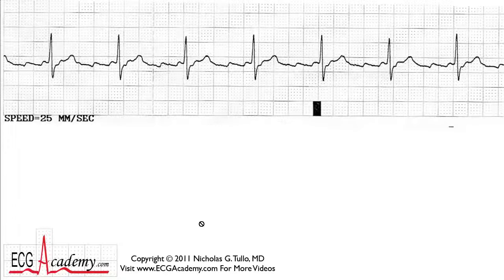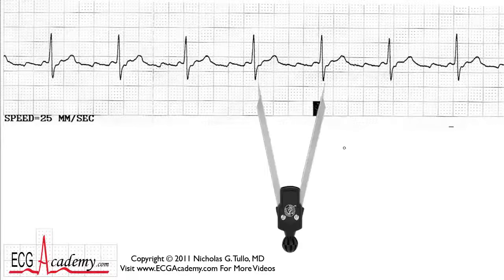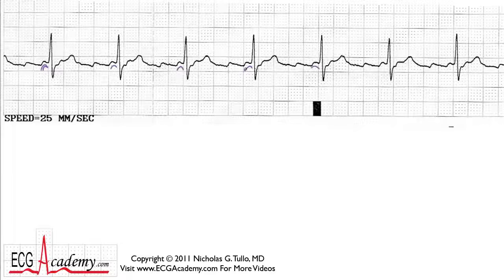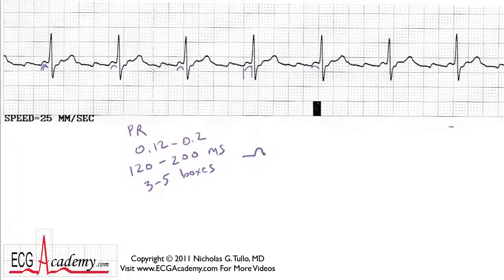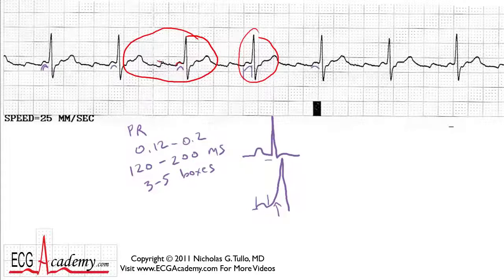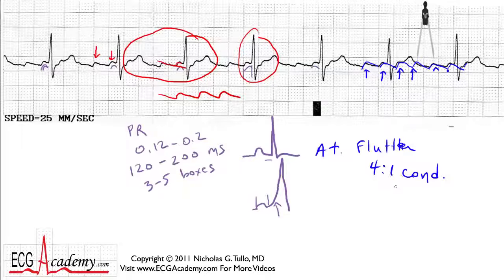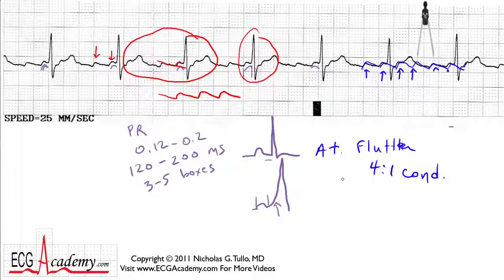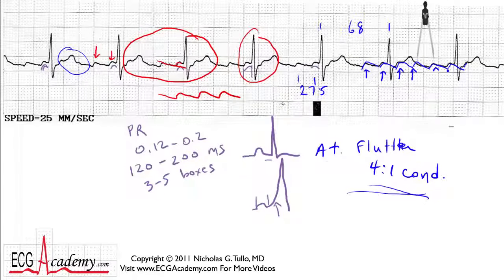Thực hành đọc điện tâm đồ điện tâm đồ 11